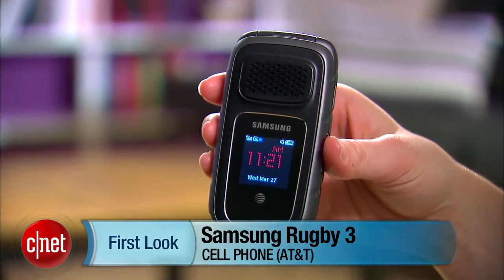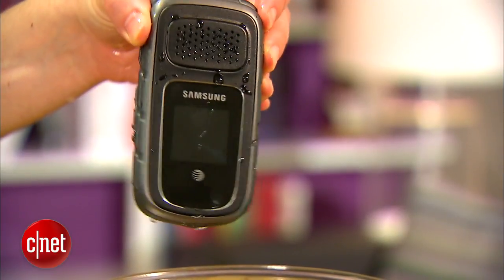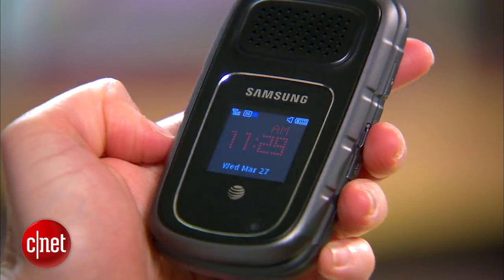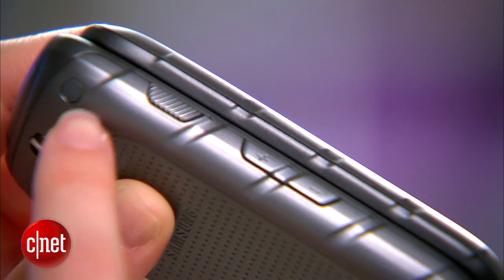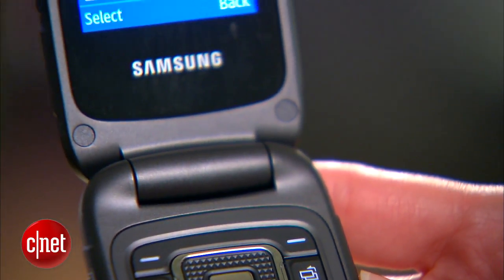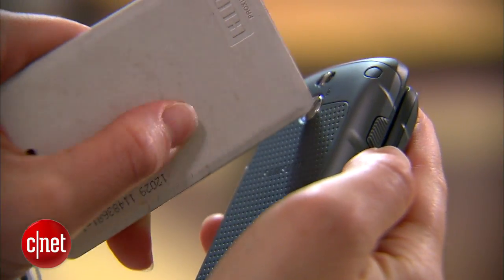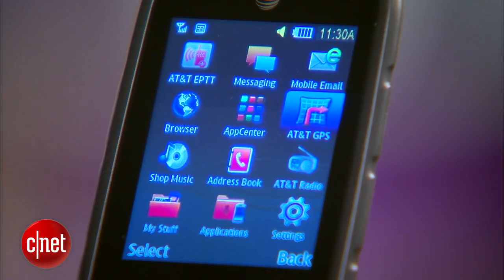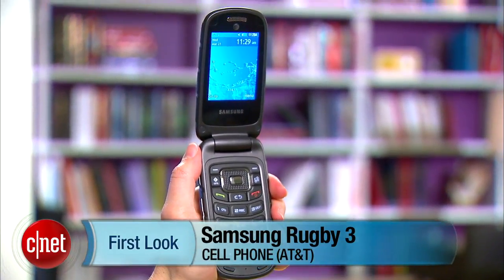Samsung Rugby 3 takes a dunking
Strong enough to resist water, dust, and shock, the rugged Samsung Rugby 3 also has push-to-talk.